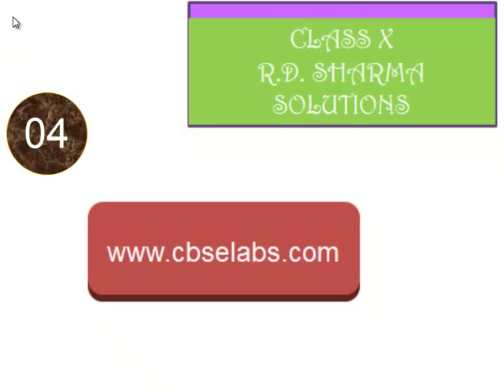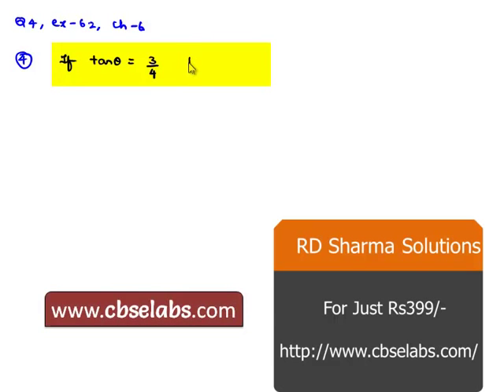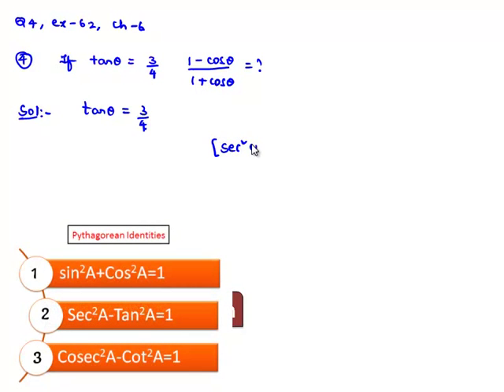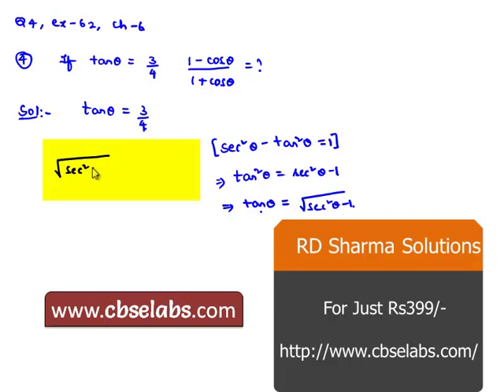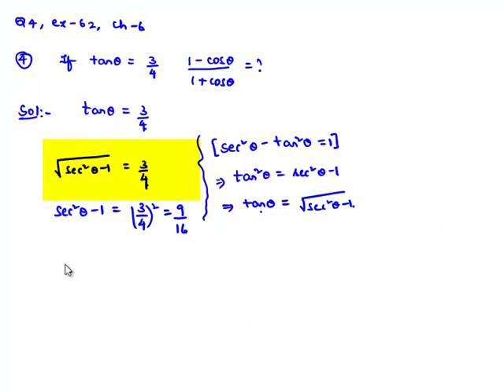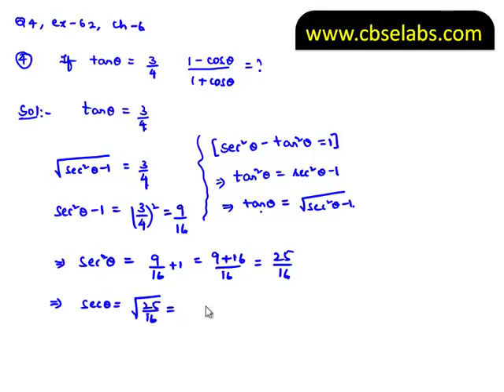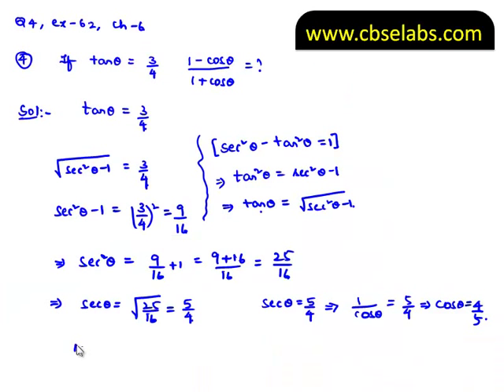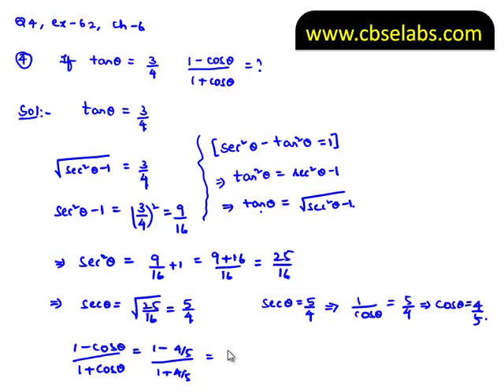RD Sharma class 10 solutions Exercise 6.2 Trigonometric Identities Question 4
RD Sharma Solutions Class 10 Exercise 6.2 Trigonometric Identities Question 4